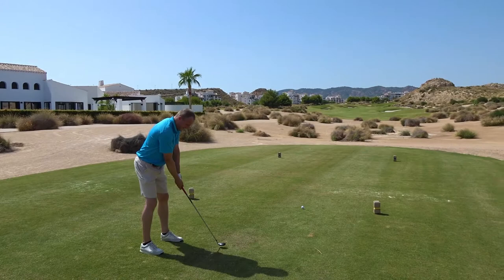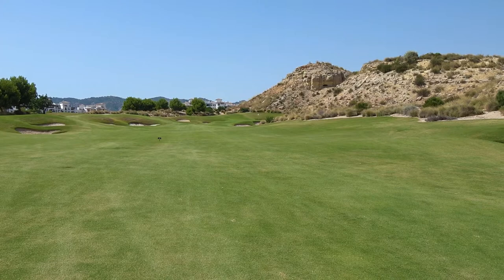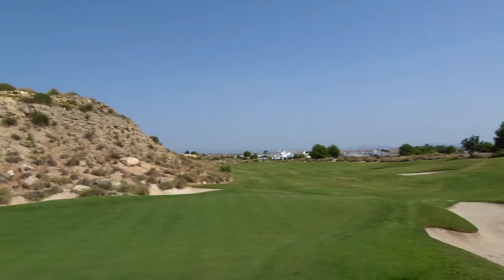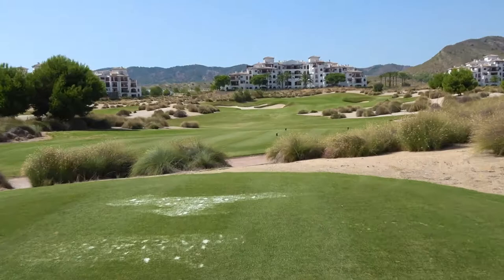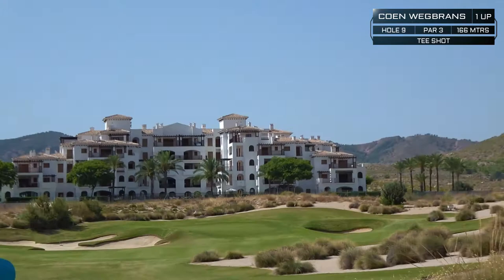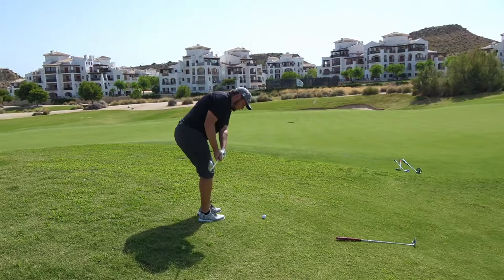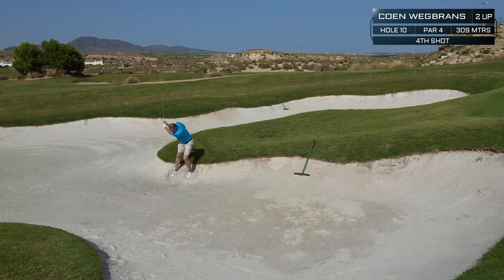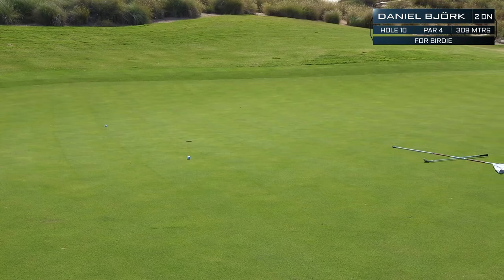Golf vlog - El Valle Golf Resort - Jack Nicklaus likes bunkers - Part 1 of 2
Me and my buddy Coen playing a 9 hole match play on the Jack Nicklaus designed course El Valle in Murcia, Spain.

Sorry about the annoying noise from the camera, it was broken and I didn't notice until I started editing the video.   :(